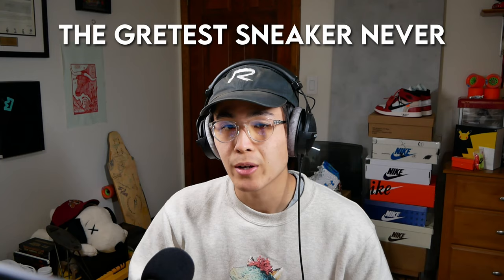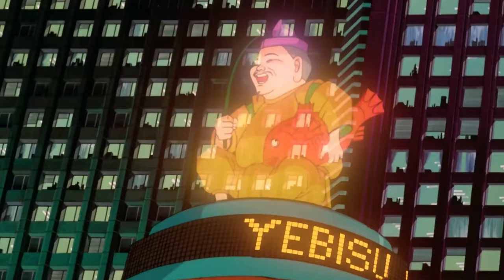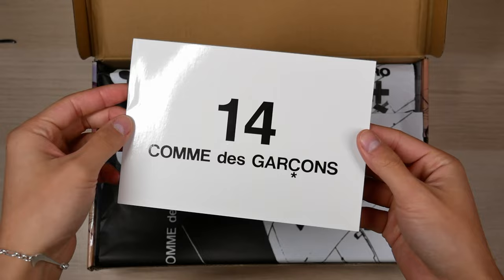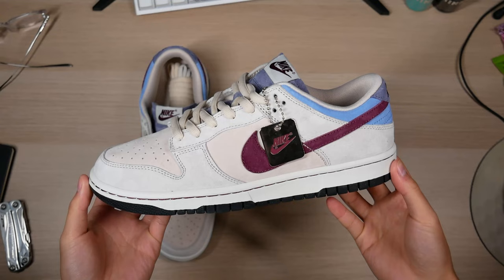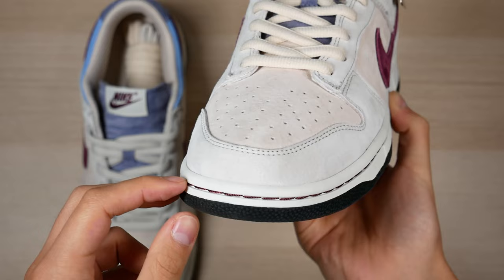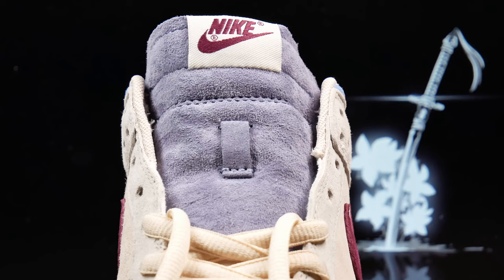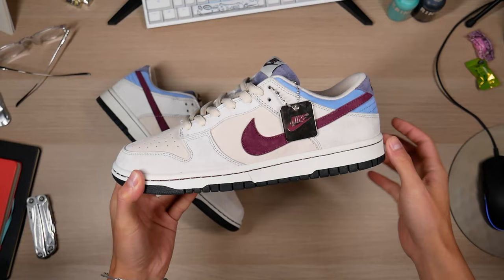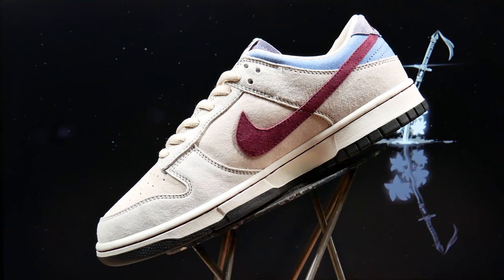COMME des GARCONS x Otomo Katsuhiro SB Dunk Low : The Greatest Sneaker NEVER Made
What are thoooose! We're back with another episode of The Greatest Sneaker Never Made, where we take a look at different sneakers that never made it to the public. These are the COMME des GARÇONS x Otomo Katsuhiro (AKIRA) SB Dunks. Based off the summer capsule from 2013.

Tracks:
Blue Whales - Jazzy Hip hop